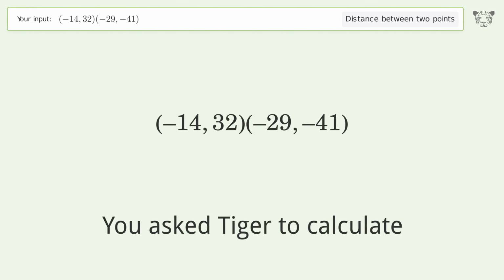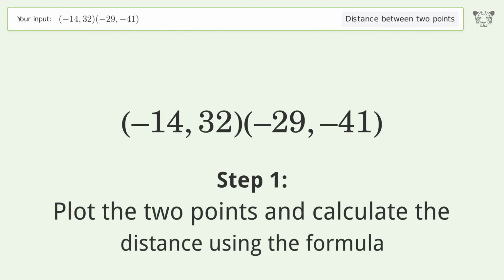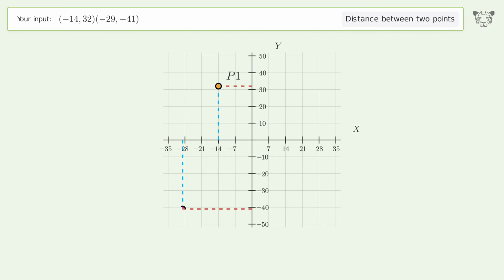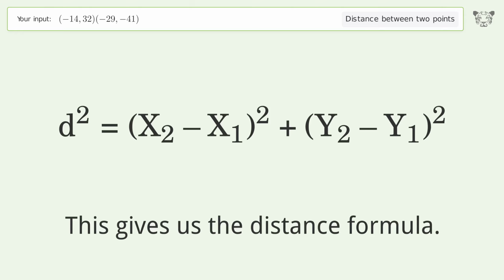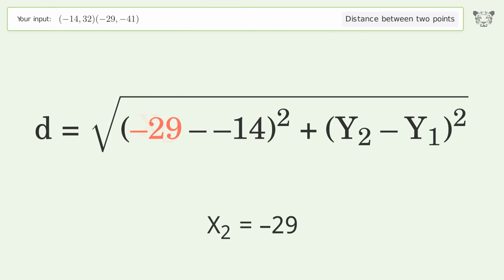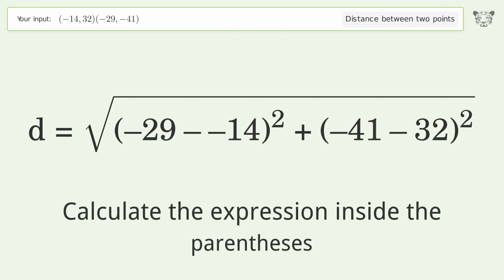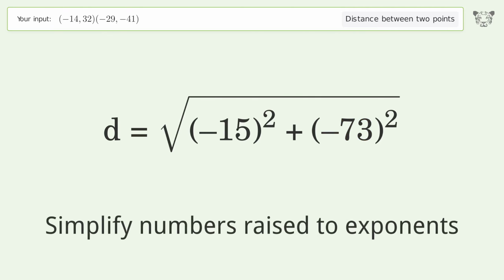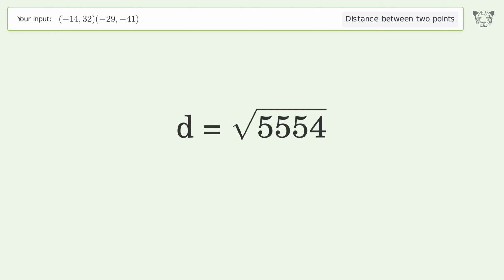Find the distance between two points p1 (-14,32) and p2 (-29,-41): Step-by-Step Video Solution